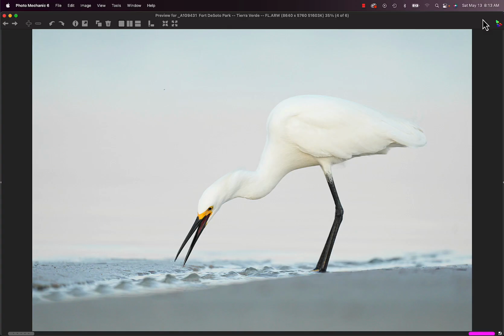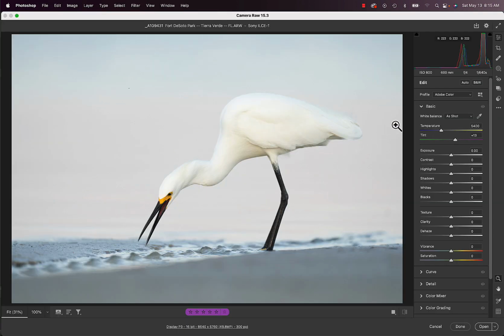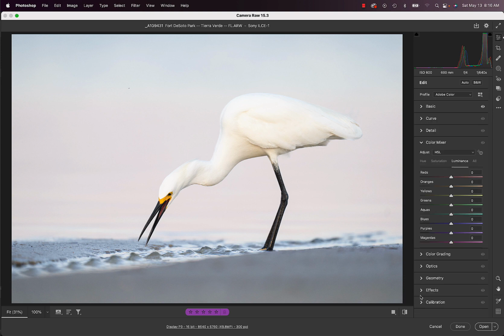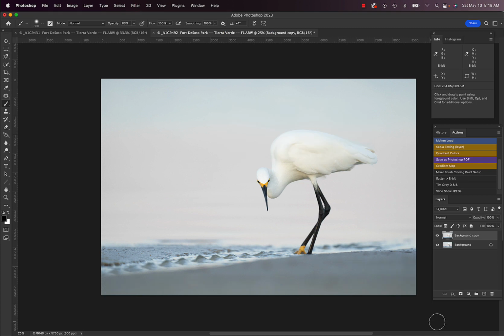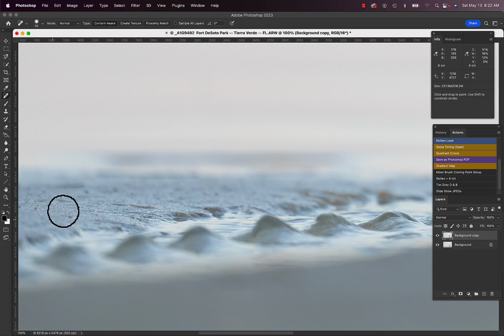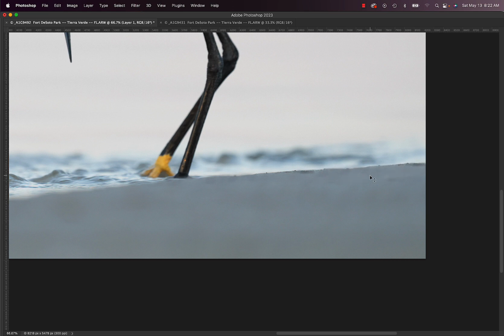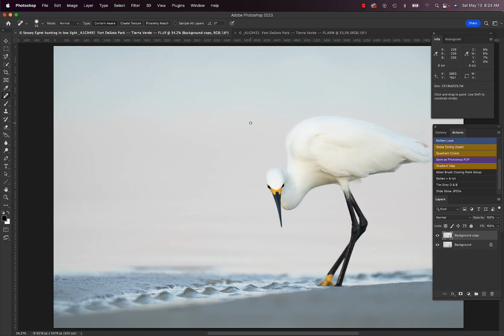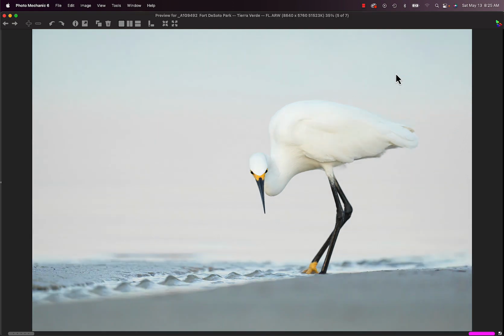Soft Light Snowy Egret Raw Conversion and Optimization with Arthur Morris/BIRDS AS ART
Here is another image optimization for you.  Learn about the great end to the last  afternoon session on the 3rd Fort DeSoto Instructional Photo Tour (IPT) in the Give Me Seven Good Soft Light Snowy Egret Minutes blog post here: